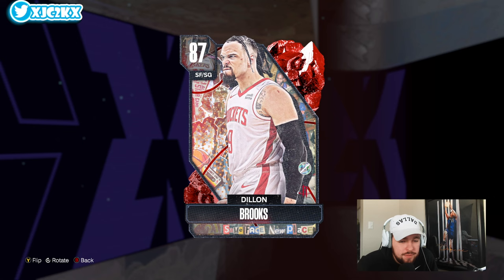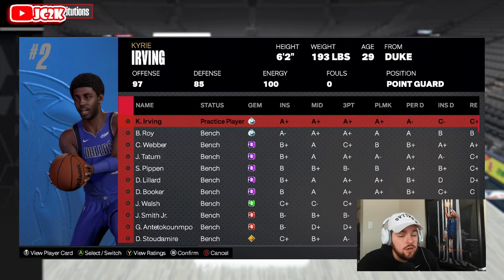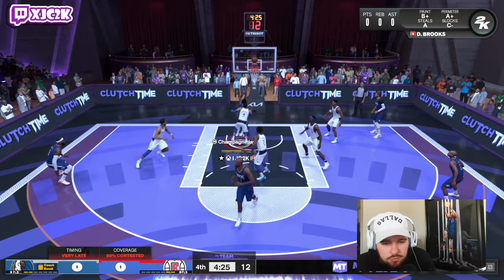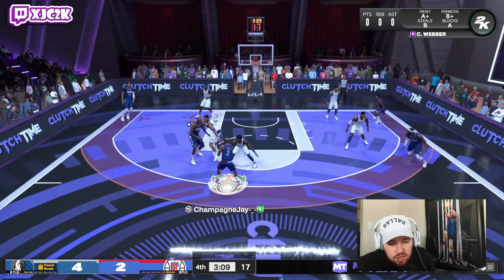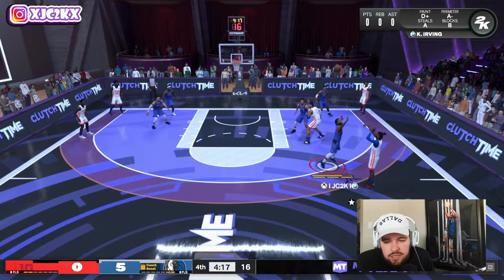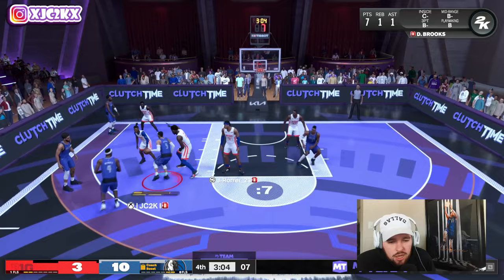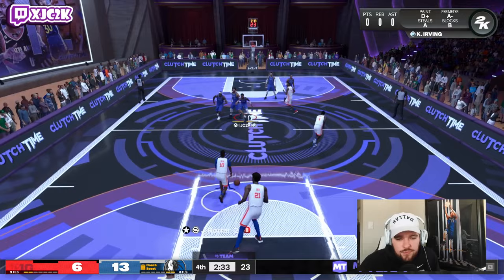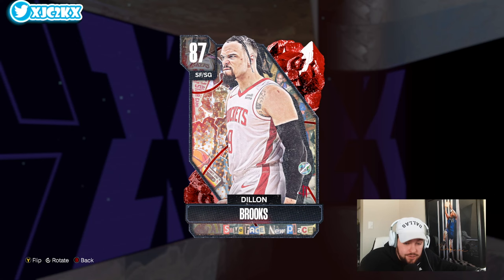*FREE* RUBY DILLON BROOKS GAMEPLAY!! ONE OF THE BEST 3 AND D CARDS IN NBA 2K24 MyTEAM!!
In this video I did gameplay with the brand new Ruby Dillon Brooks! Dillon came out today in the new Same Face New Place Promo that also includes Ruby Chris Paul, Ruby John Collins, Sapphire Jordan Poole, and more! If you enjoy this video please make sure to leave it a like and a comment and most importantly make sure to hit the subscribe button to help me grow towards 13,000 subscribers on the channel!